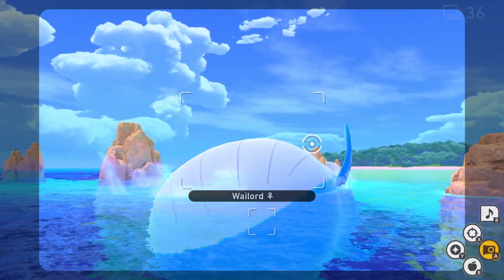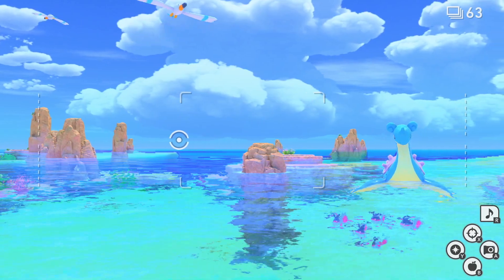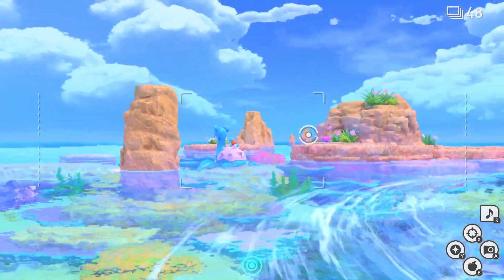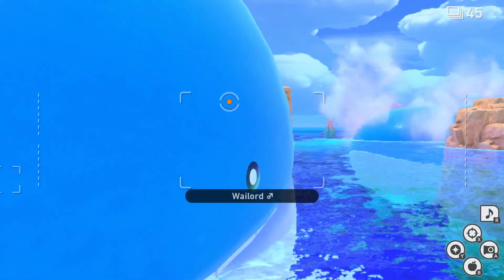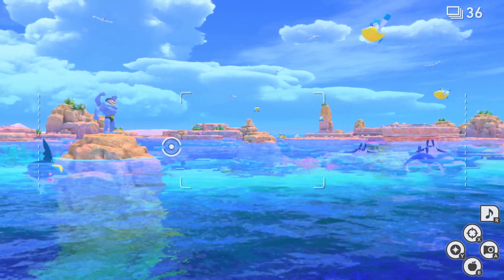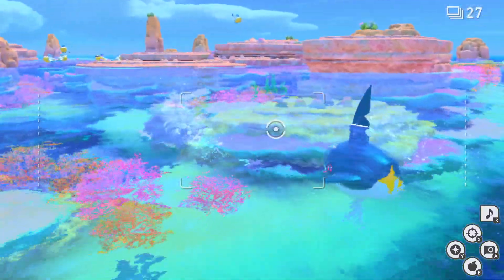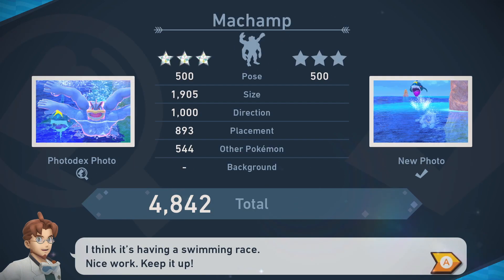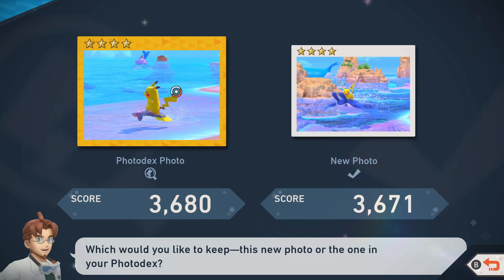4 Star Photos - Maricopia Reef Day - New Pokemon Snap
Guide to 4 Star Photos for the Maricopia Reef Day Level for the New Pokemon Snap. All the hidden Shots and Secret Interactions of the Maricopia Reef

LOG Stickers